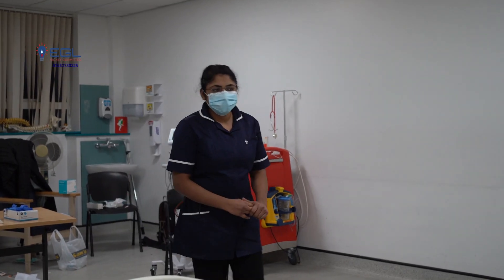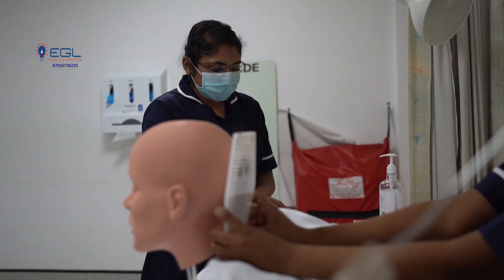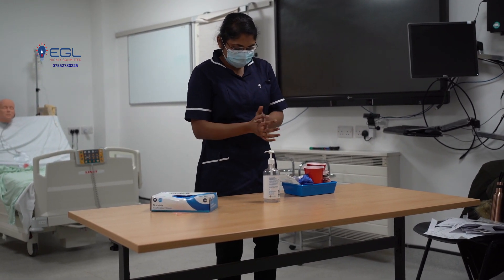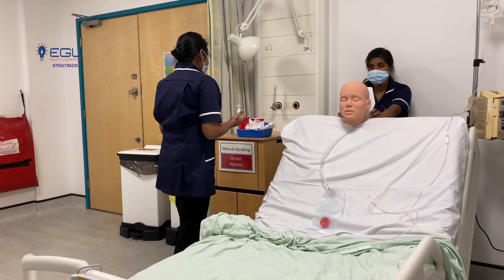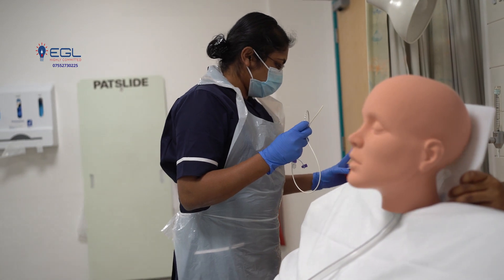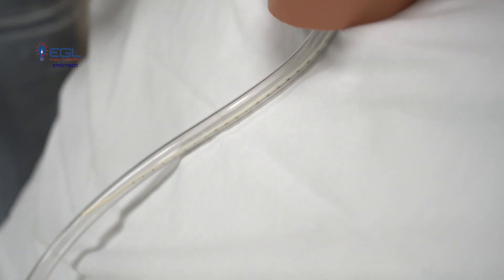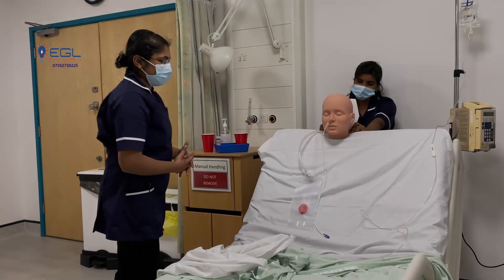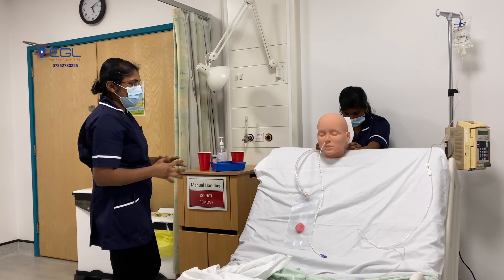Nasogastric tube insertion